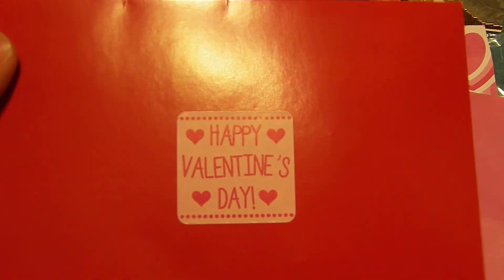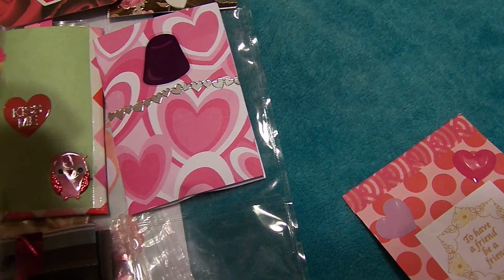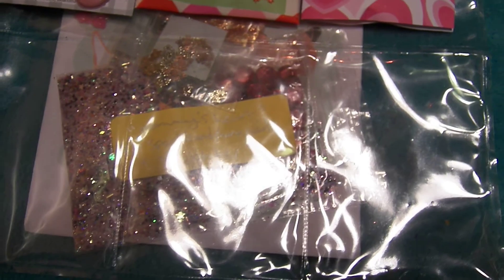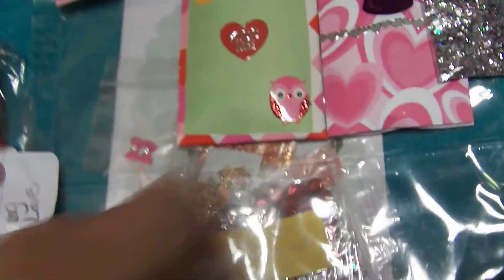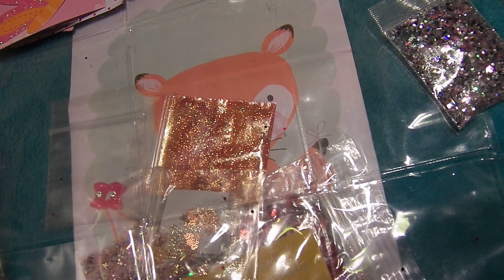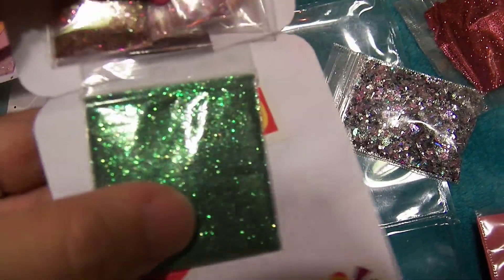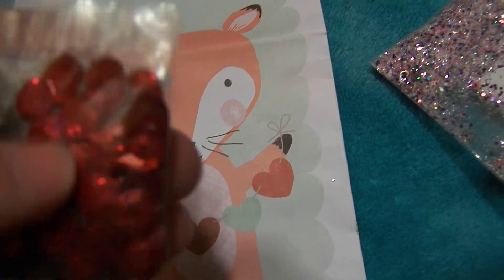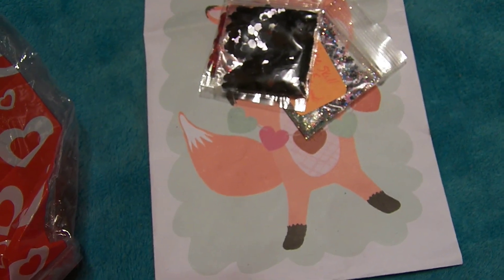be my pocket fold sweetheart group swap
thank you nyny nails for hosting the swap it was fun making the pocket letter i always need a reason for doing one hope all is well with you thank everyone for making a wonderful pocket